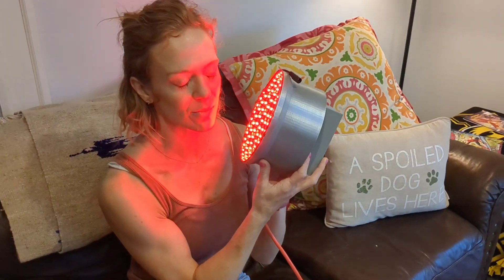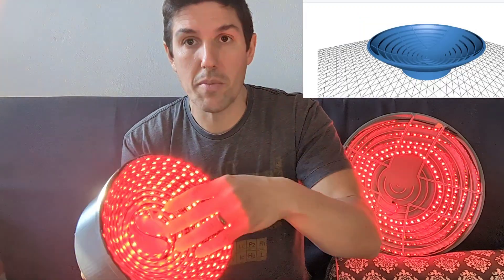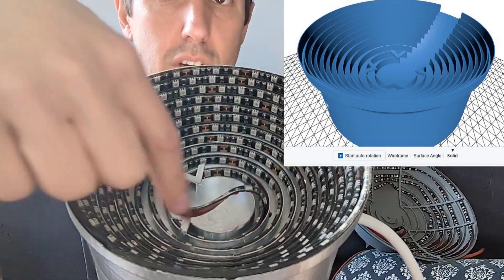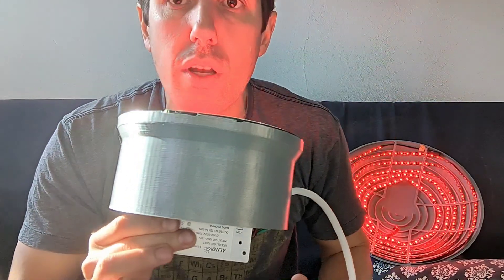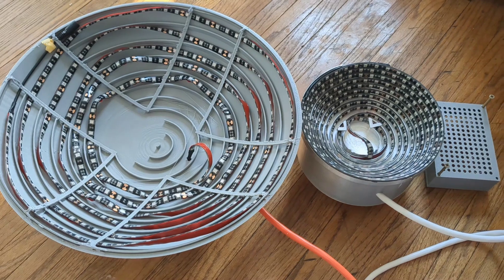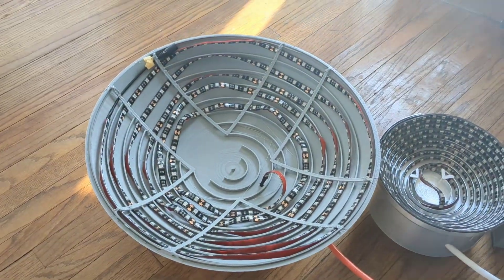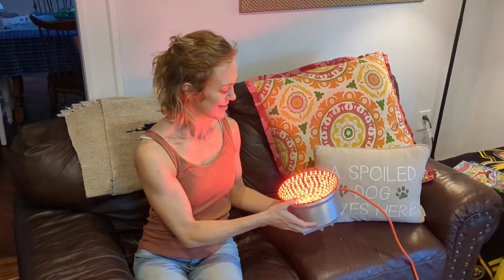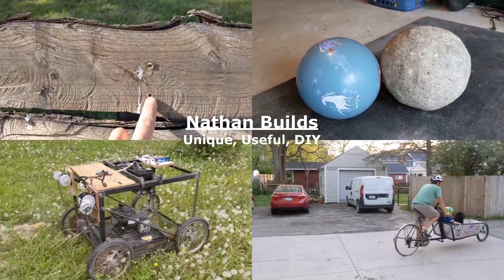DIY Red Light Therapy Device - $38, full build/schematics - why pay more?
My wife really wanted a red light therapy device, so I built one for her. The result is nice to use and costs far less than what you'd pay if you bought the same online.

Print all with PLA, no brim, 10% infill, no supports

Parts List
$13 - power supply 12v, 5a.
$13 - 660nm led light strip, 60w
~$5 - 3d printer pla filament, 1/3 roll
~$1 - Two #6 1/2" screws to secure power supply
~$1 - Two #10 3" screws to secure power supply cover